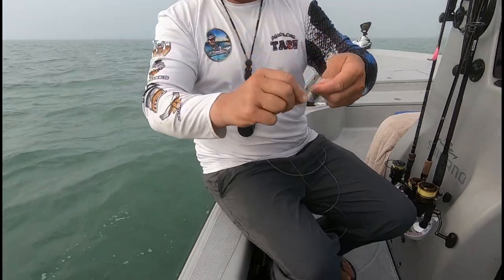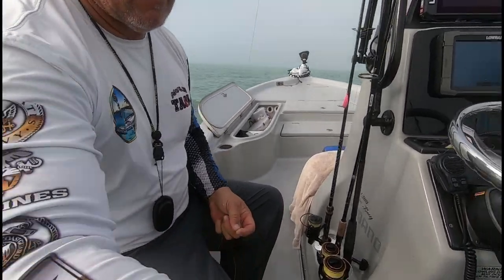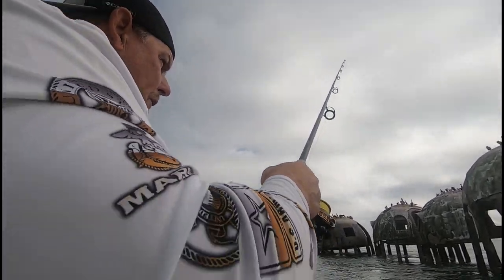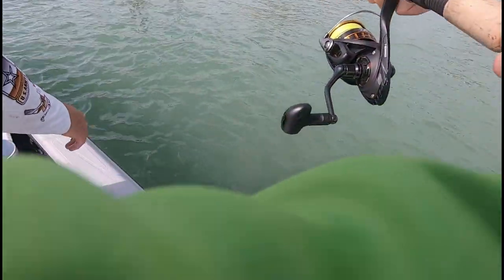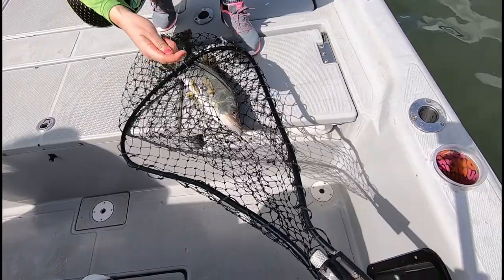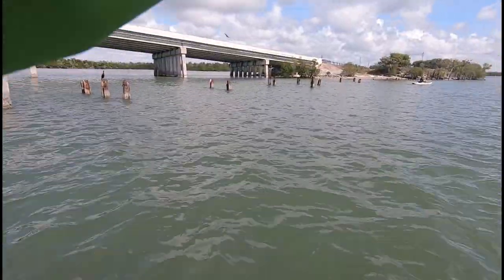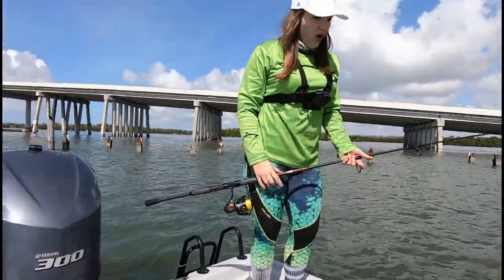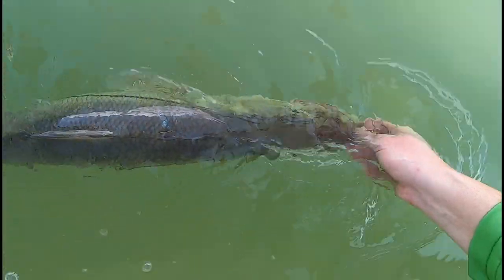Florida Snook Fishing on TheBite with Katie Corgiat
Another unbelievable fishing adventure in paradise! Katie (a.k.a. Miss Fish Whisperer) continues the excitement down in Florida by fishing with two great friends: Captain Christian Sommer and Becky. These three have made it out on the water together before, but today’s outing was a little slower than normal. Thanks to their expertise and generosity, Christian and Becky help Katie land a couple trophy-sized fish before wrapping up the day!

Check out Katie!

Hit the website and get some cool Merch from the Market!!
All and any support is super appreciated.

FISH REMOVER!!  THAT WORKS

WEIGHT SLIDES
Blue Fishing Weight Slider/High Strength Duo Lock Snaps
50 PCS Sinker Slides for Braided Line

SWIVELS
20 Pack Fishing Ball Bearing Swivel with Coastlock Snap, High Strength Copper and Stainless Steel,

BOBBERS
Large sliding bobber

LINE
   BRAID
4 Strands Braided Salt-Water-(High Vis White for Filming)

SPOONS
Little Cleo
Thomas Buoyant
Spin-A-Lure Spoon
Gold with Red
1oz Crocodile Spoons – 12 Pcs
SPINNERS
Wedding ring spinners-
Mack's Lure
Mack's Lure Wedding Ring UV Spinner
Mack's Lure Kokanee Killer - Single Glo Hook
Mack's Lure Wedding Ring
Wedding Ring Mack's Classic Spinners 4- Pack